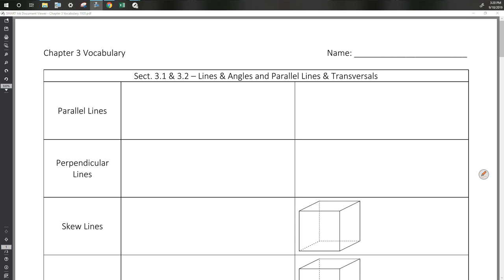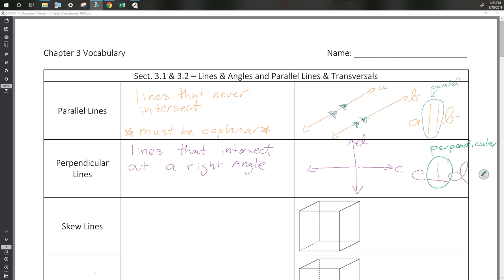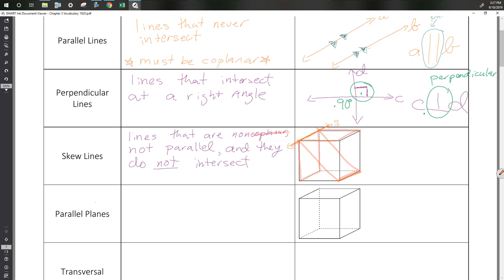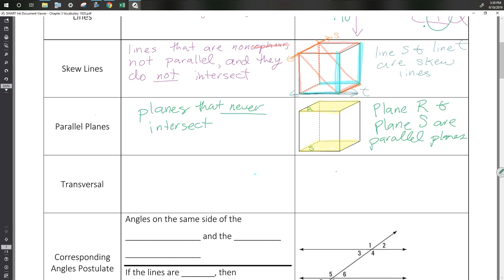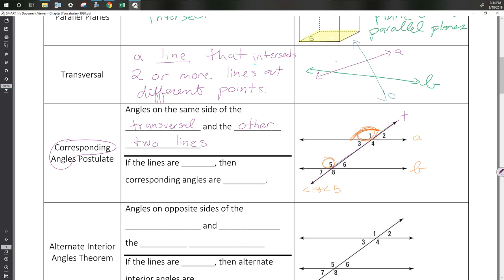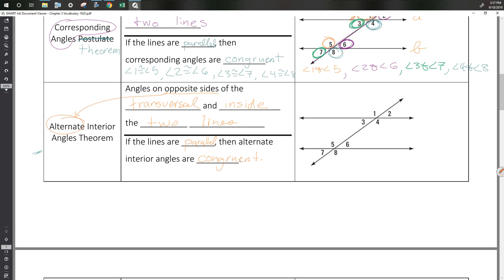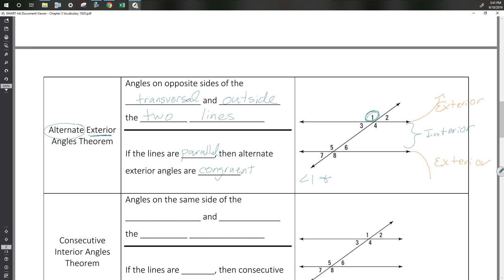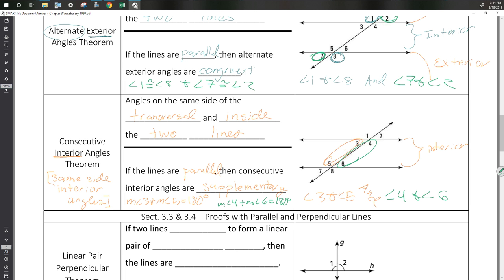3.1 and 3.2 Vocabulary video for PreAP and Regular Geometry